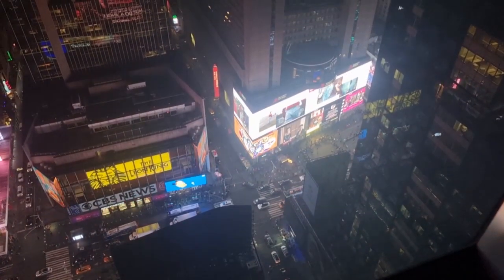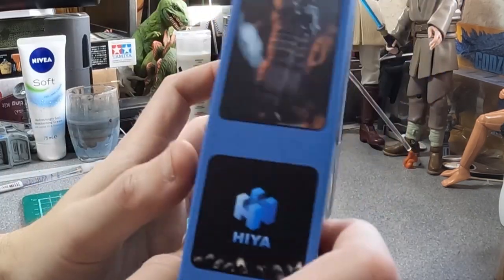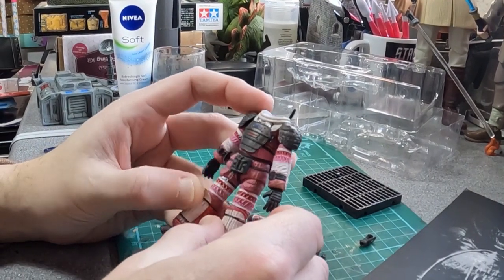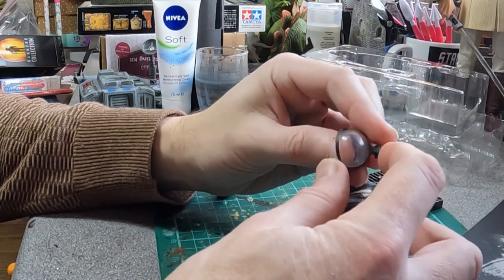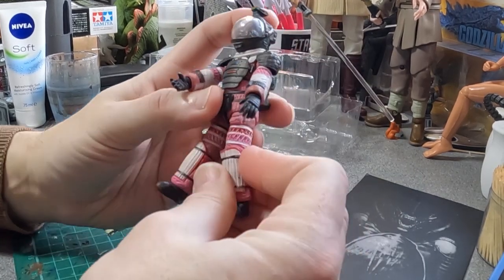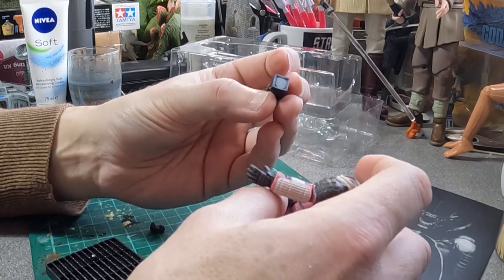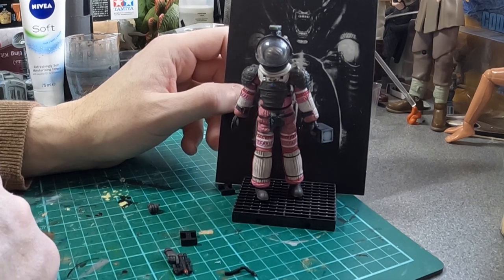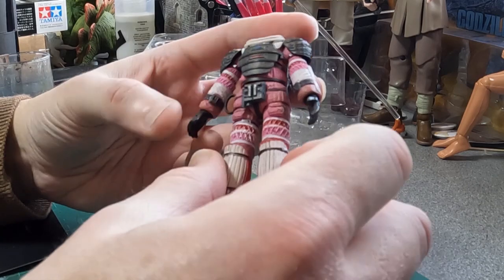Hiya Alien Dallas in Spacesuit Figure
Looking at the Hiya Toys Dallas figure from 1979's Alien.